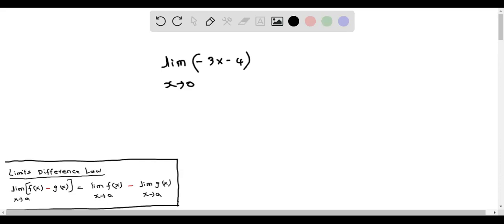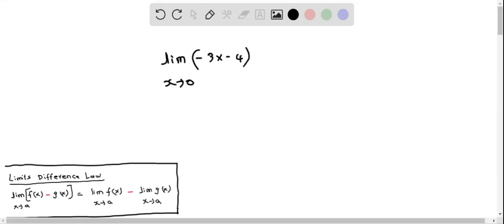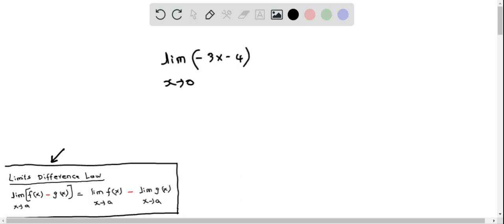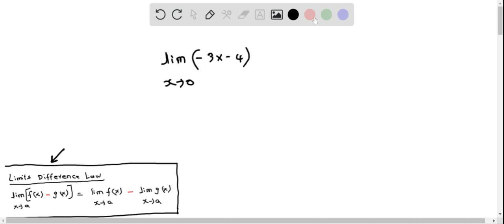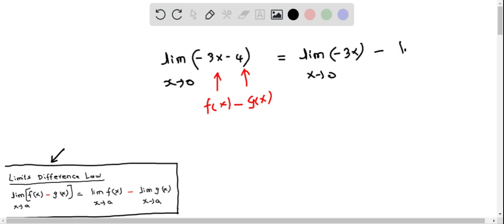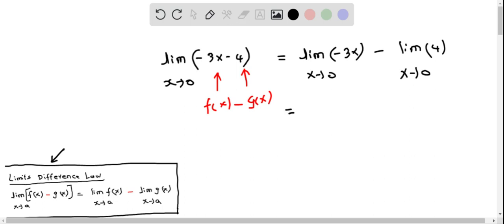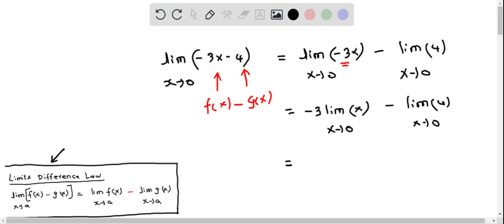Calculus AB Evaluate limit using laws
Evaluate limit using laws